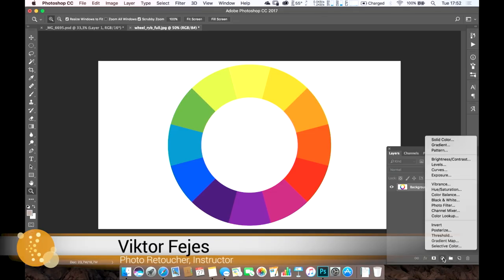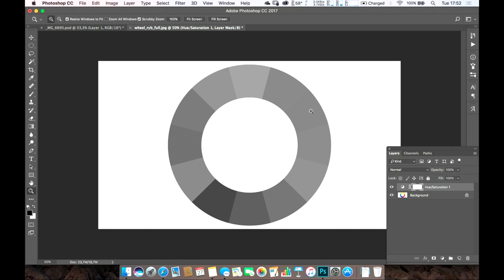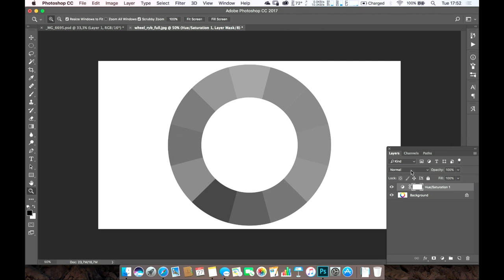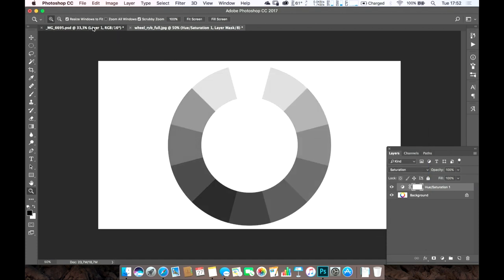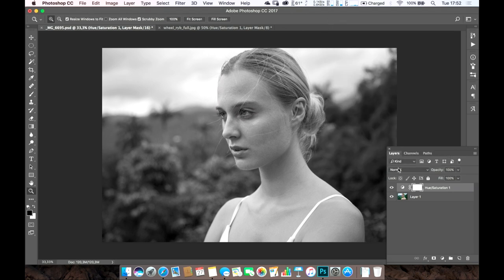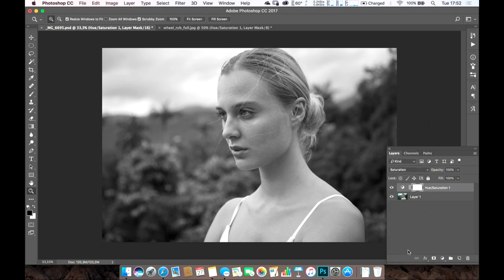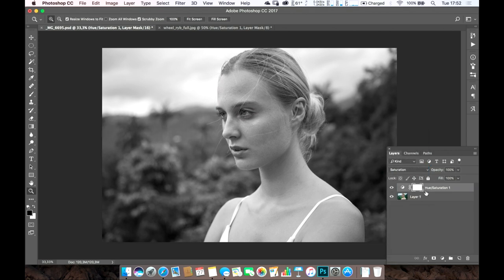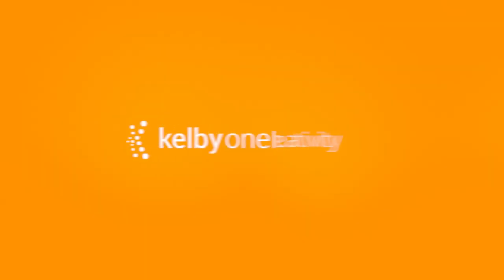Photo Tip Friday: Viktor Fejes "Improve Your Desaturation Method"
Watch as Viktor Fejes of GILD Studios shows you how to desaturate your images and get better results.